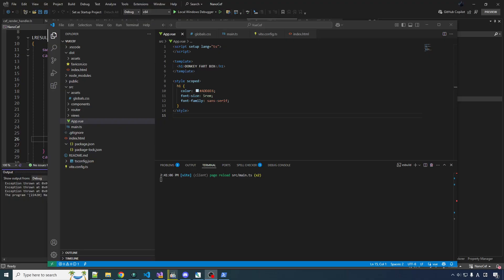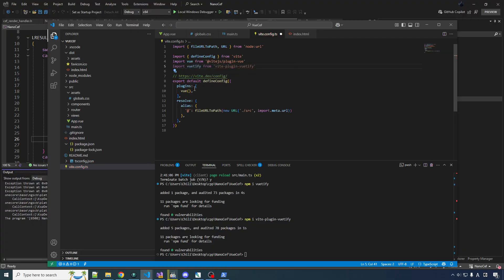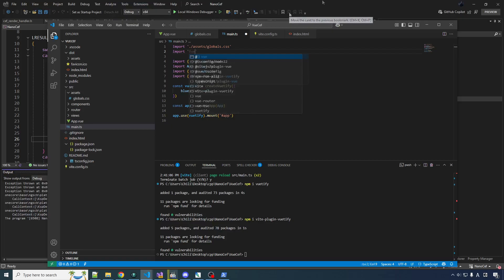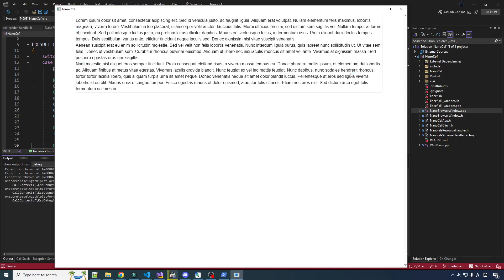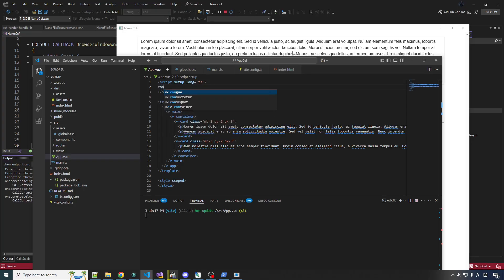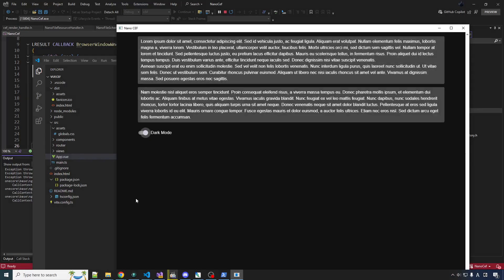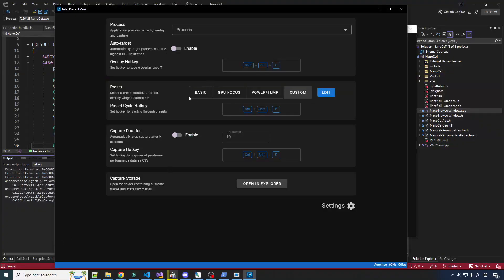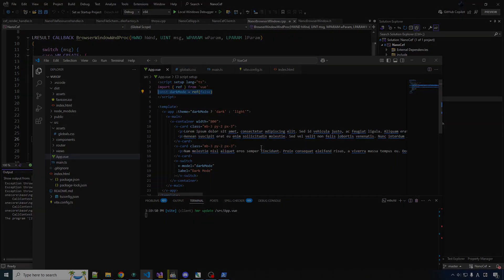C++ Nano CEF [Vuetify UI Toolkit]